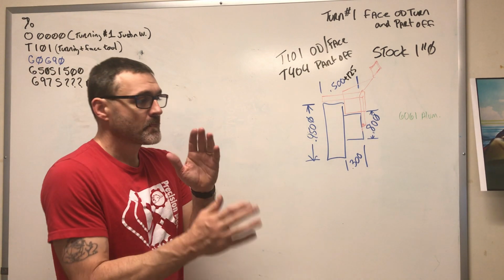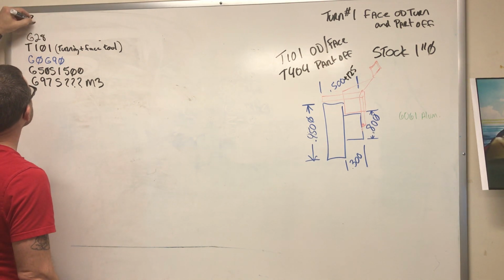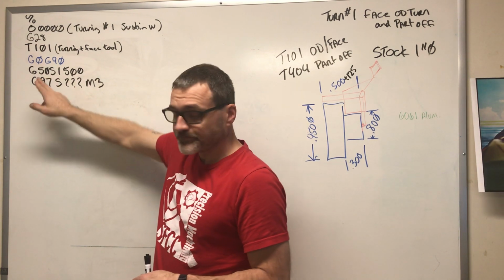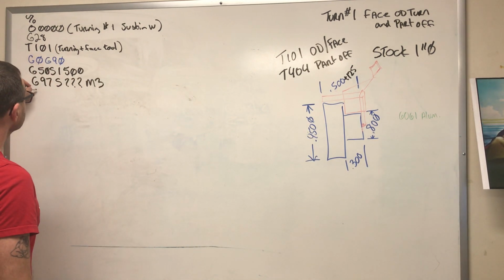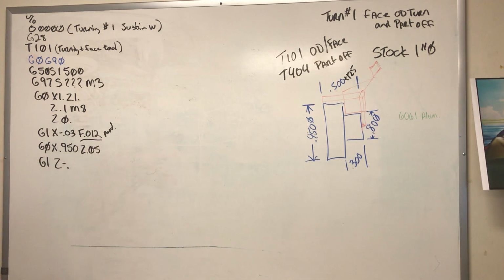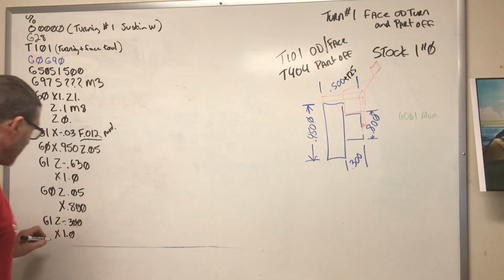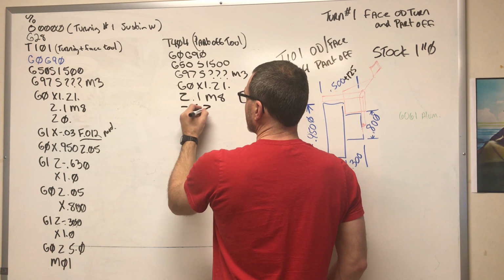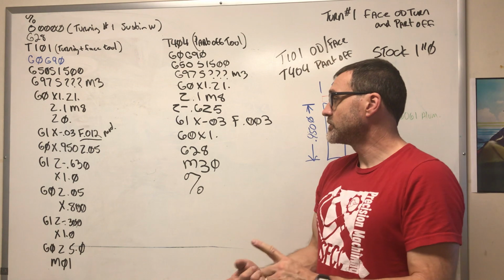March 29, 2020